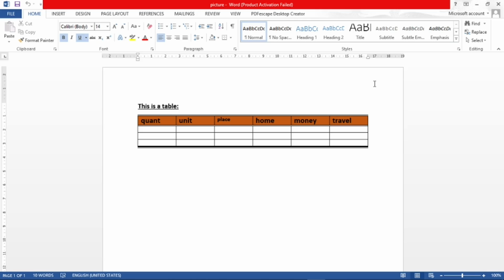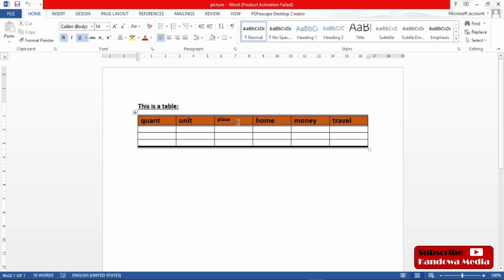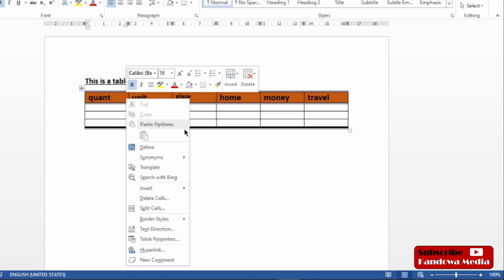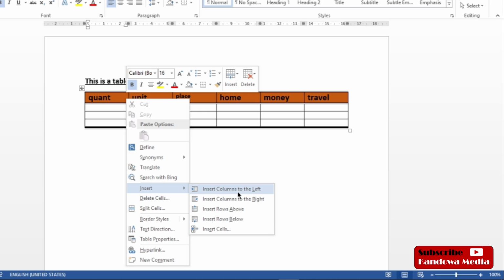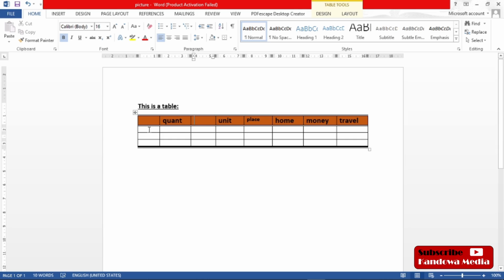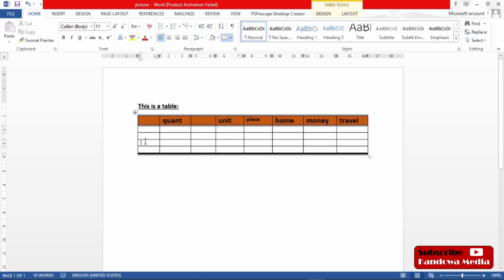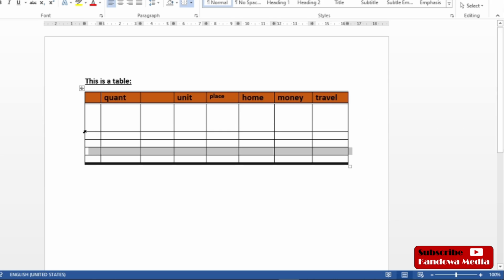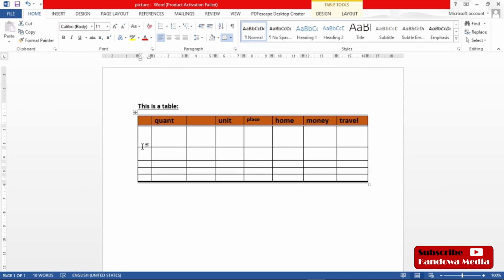How To Insert Columns and Rows into a table in Microsoft Word || Microsoft Word Tutorial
Learn how you can insert a Columns and Rows into a Table in Microsoft Word.